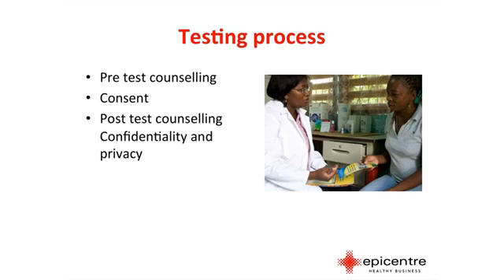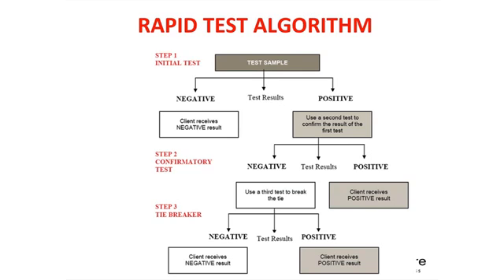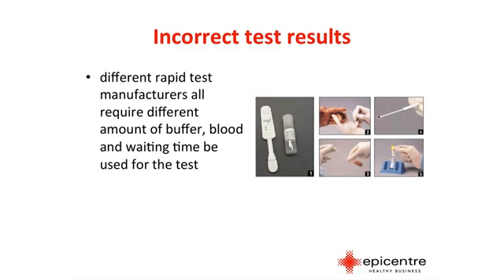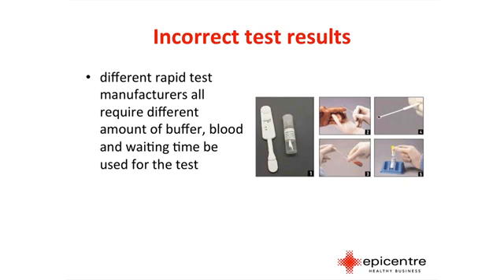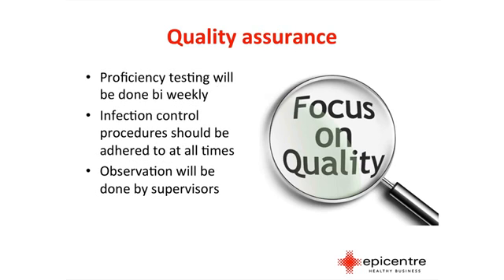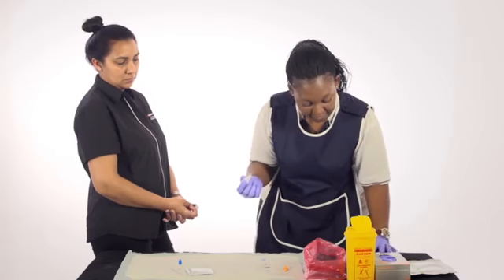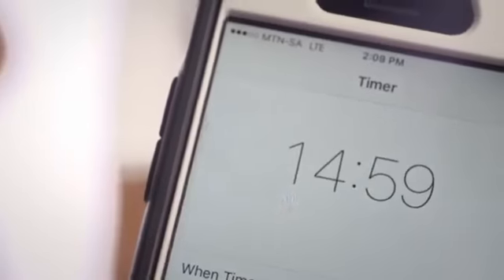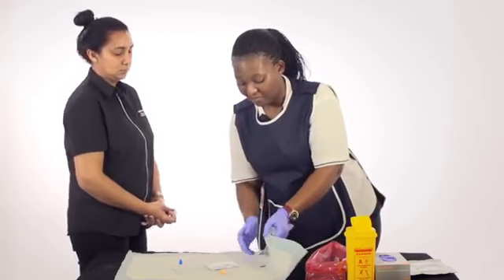TAYA - HIV AIDS TESTING